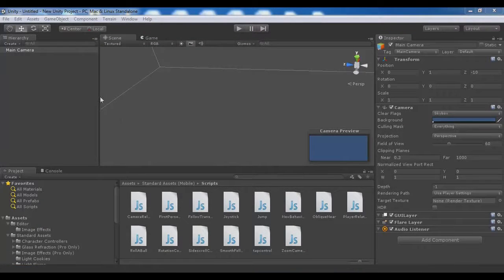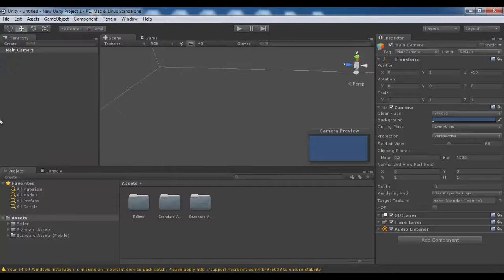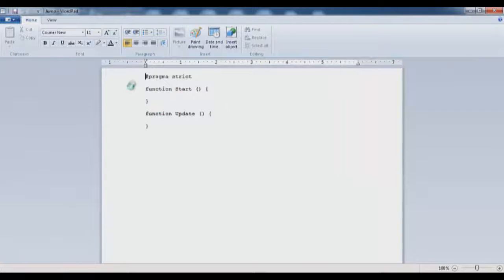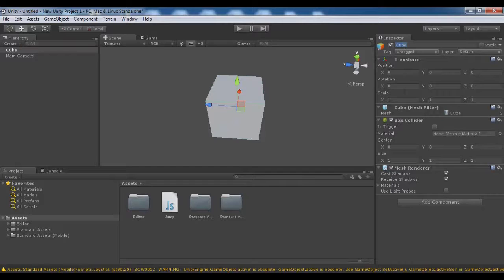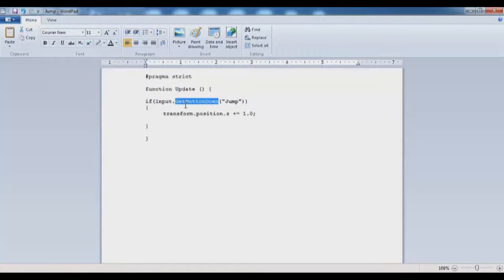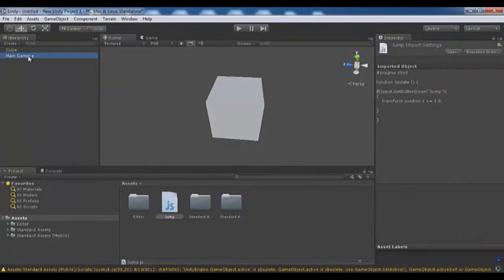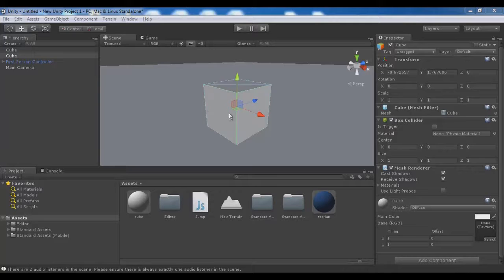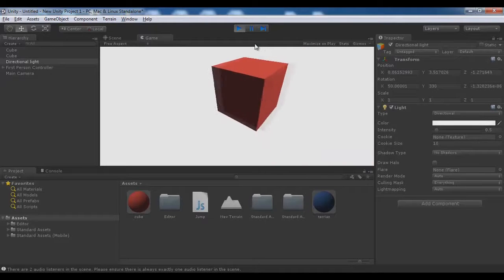An Introduction to 3-D gaming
Creating a 3D cube on Unity- a game engine that enables one to create games and deploy them to a number of different devices like the Web, PCs, Android and iOS platforms.